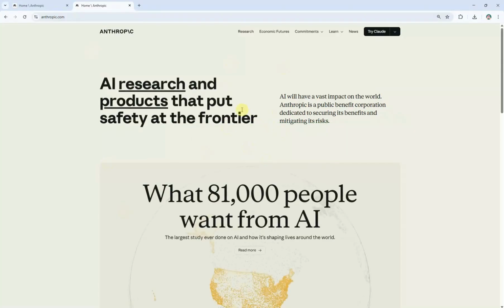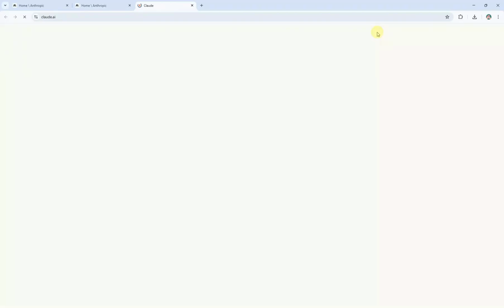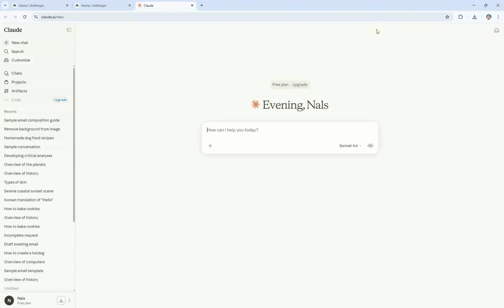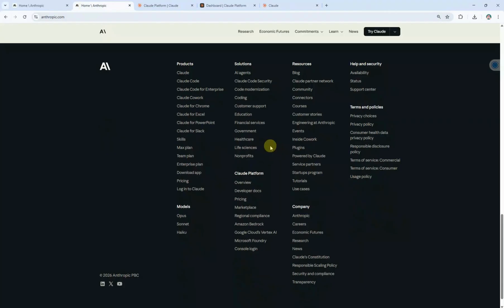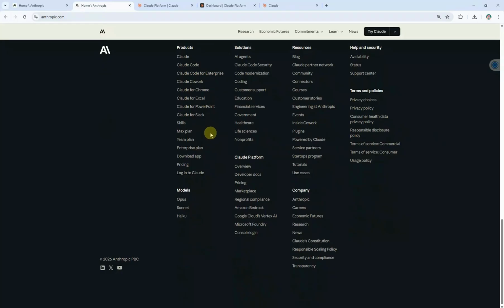How to Use Claude AI for Business - Easy Guide 2026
This comprehensive tutorial will guide you through leveraging Claude AI's powerful capabilities to enhance your business operations. You'll discover how to utilize AI for customer service, automate repetitive tasks, and improve decision-making processes. By the end of this video, you'll have the knowledge to integrate Claude AI into your workflow and streamline your business strategies effectively.